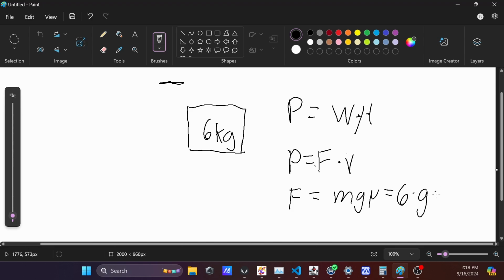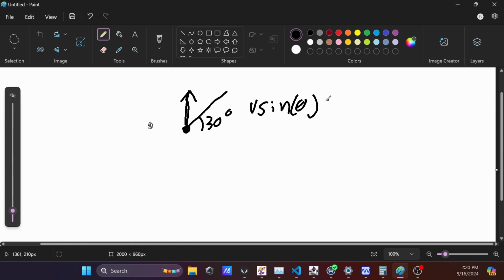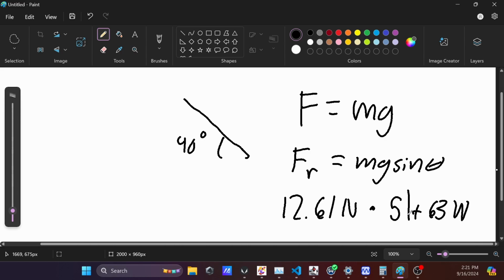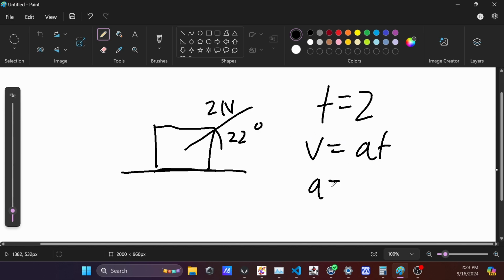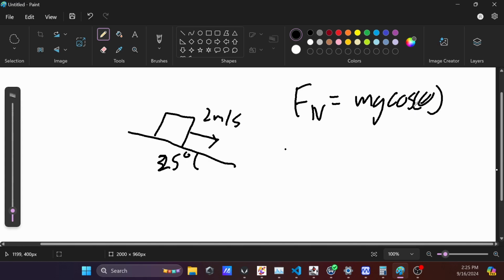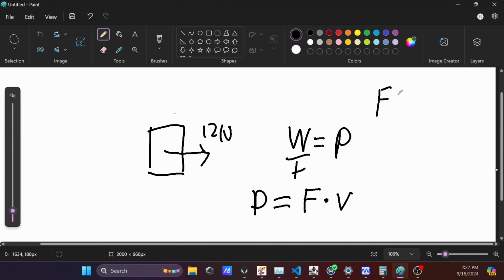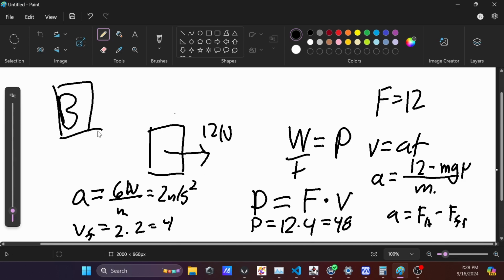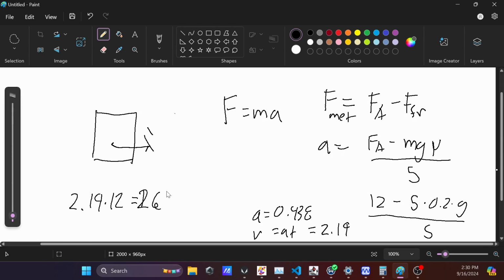Supplemental Work&Energy CH7 Problems 19-26 | Saket Academy